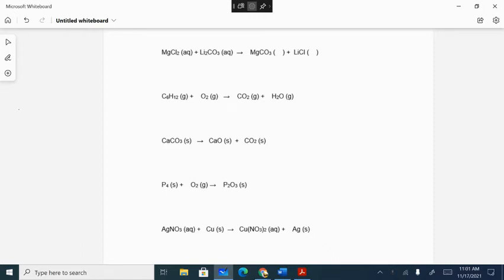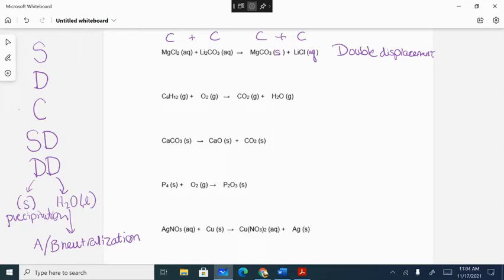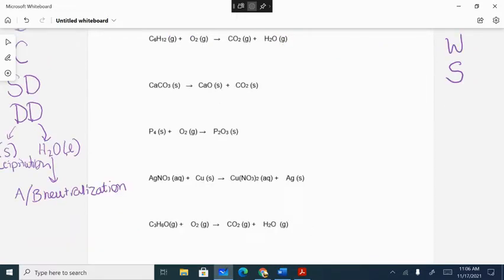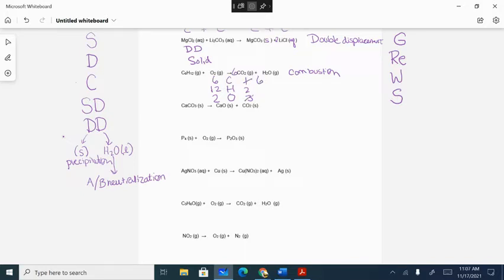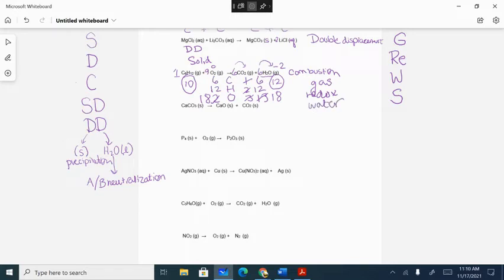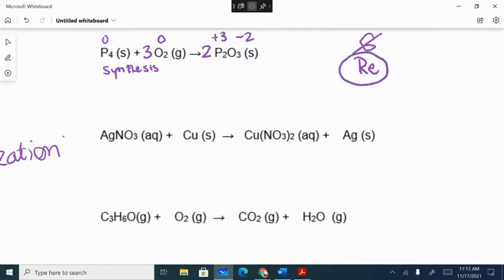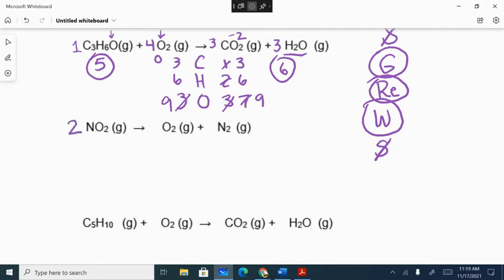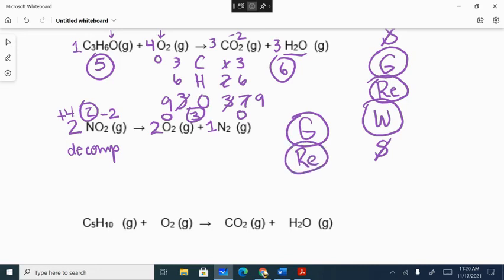Reactions Test Review 2021